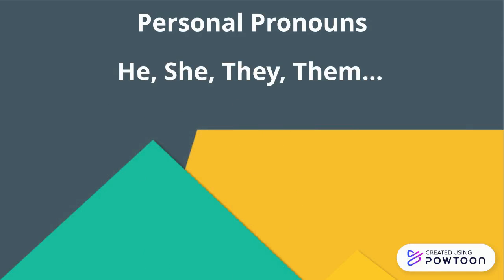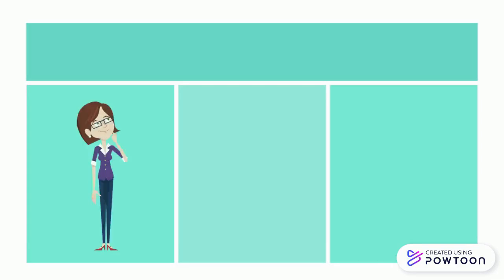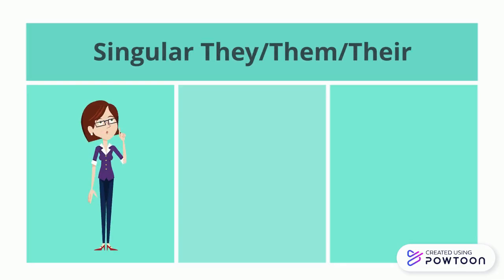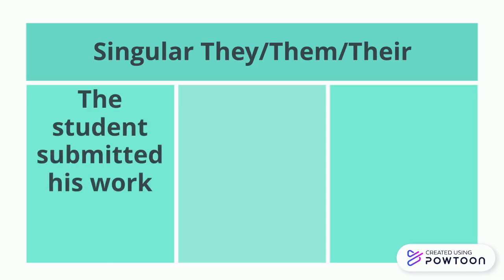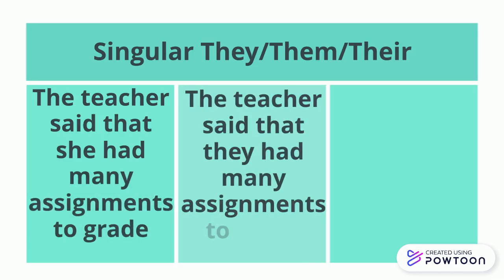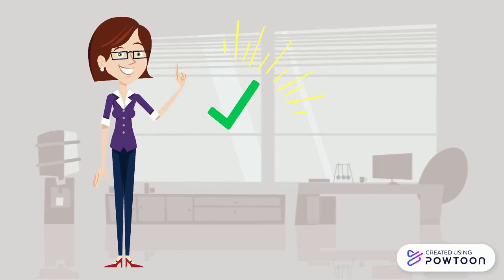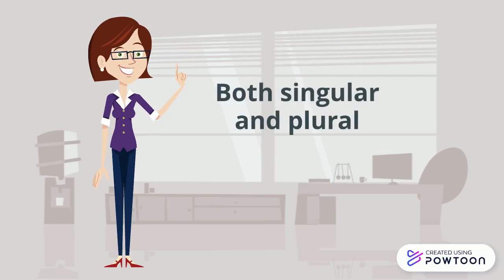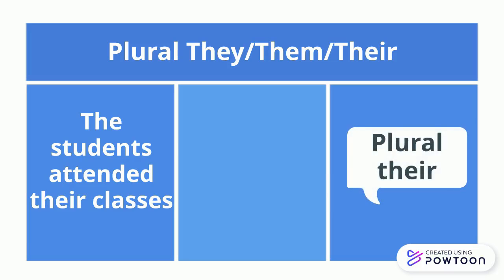Using the singular they in English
This video describes the concept of using the pronouns "they", "them", or "their" as singular pronouns in English to improve the flow of writing and make your work more inclusive.